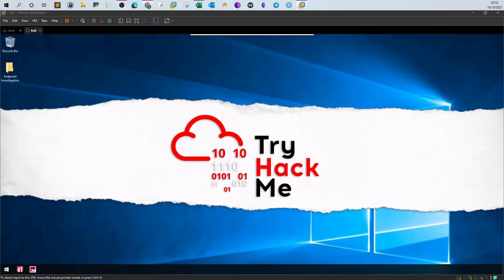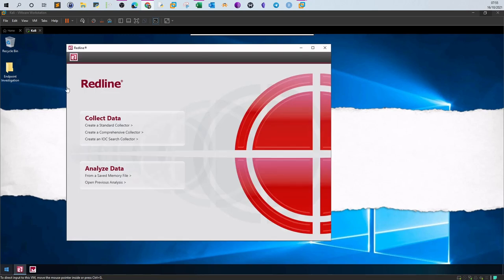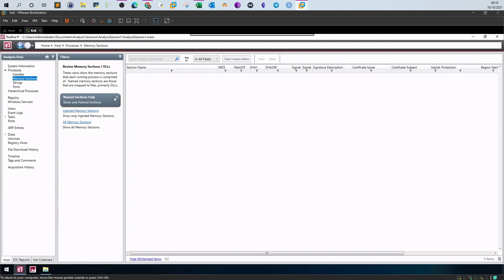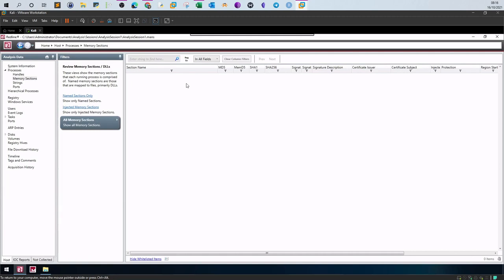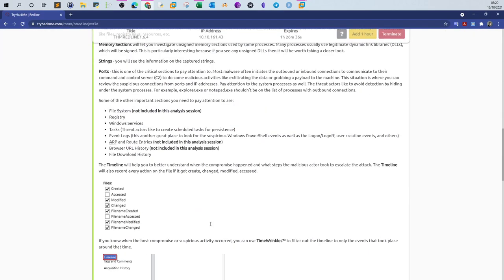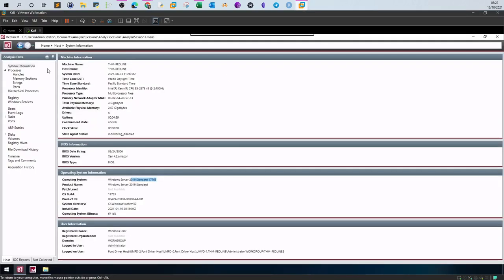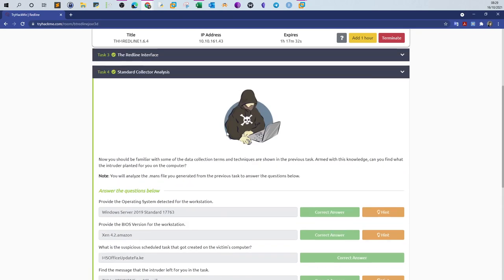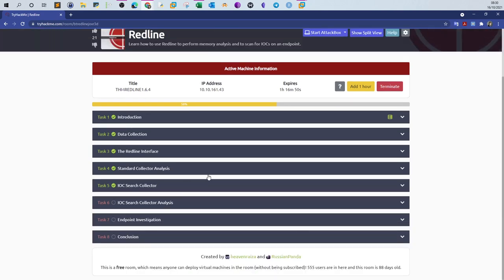How To Use FireEye RedLine For Incident Response P1 | TryHackMe RedLine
In This video walk-through, we explained RedLine from Fireeye to perform incident response, memory analysis and computer forensic. This  was part 1 video of the redline room from tryhackme.